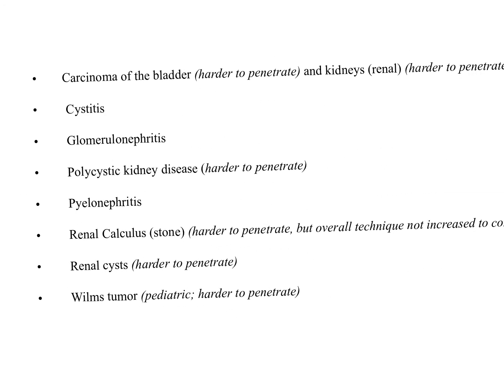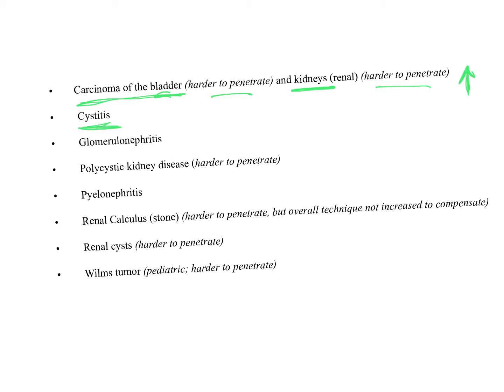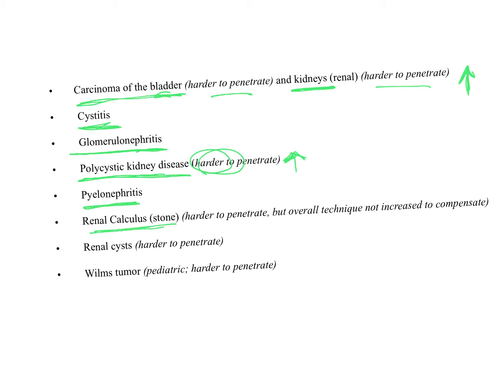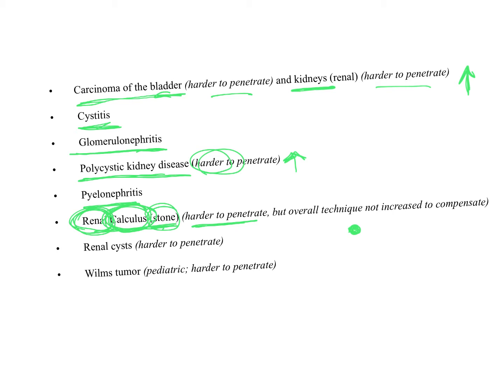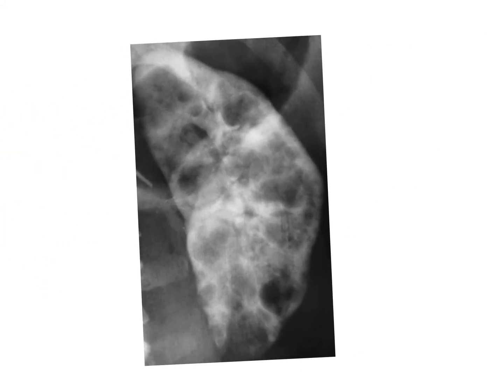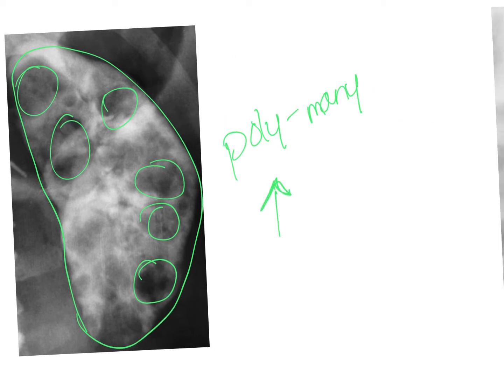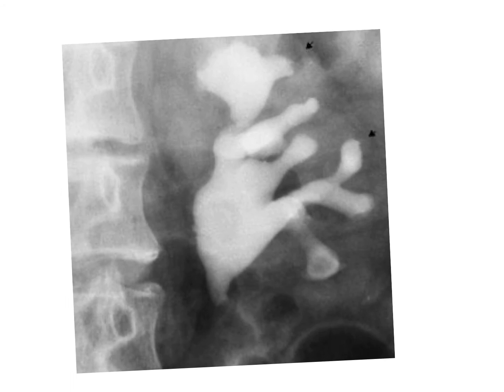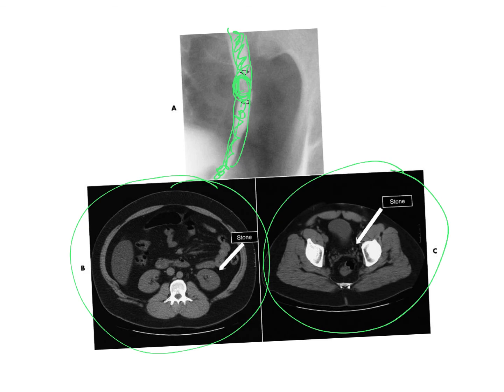Urinary Pathology Radiographic Review